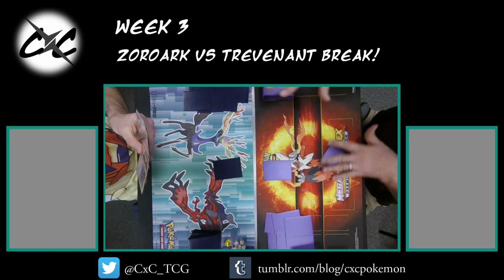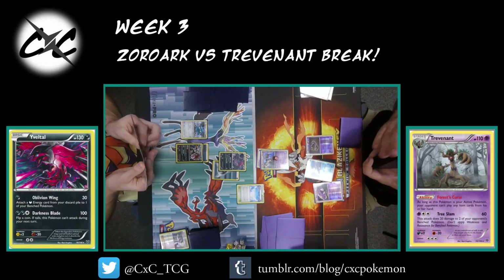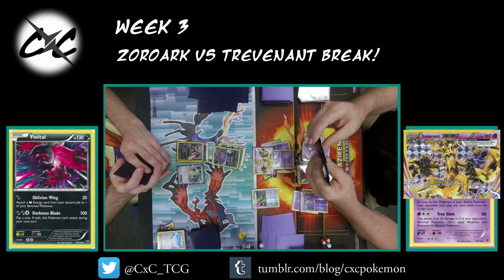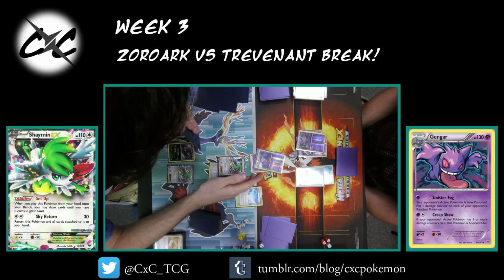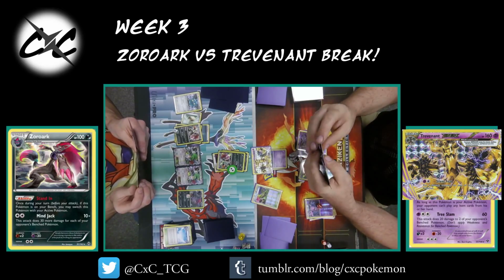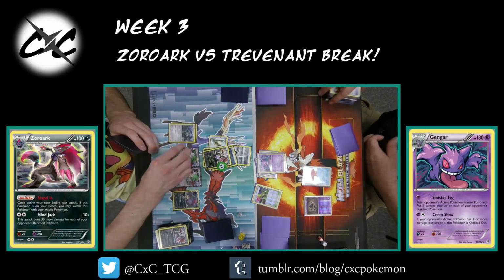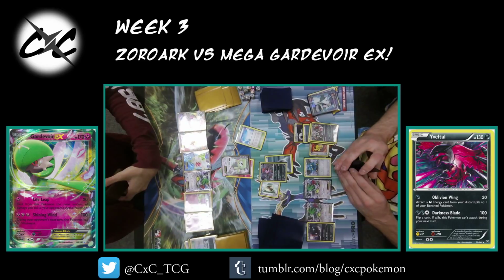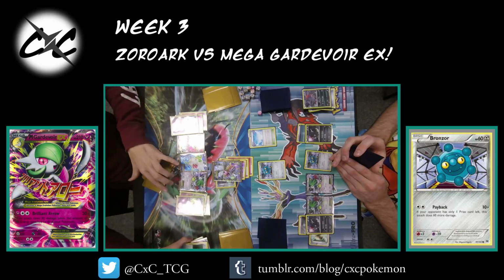POKEMON TCG WEEKLY - Week 3 Zoroark/Bronzong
Week 3 of Pokemon TCG Weekly where I play a deck of my own with zoroark and bronzong at CoolStuffGames in Waterford Lakes, FL.